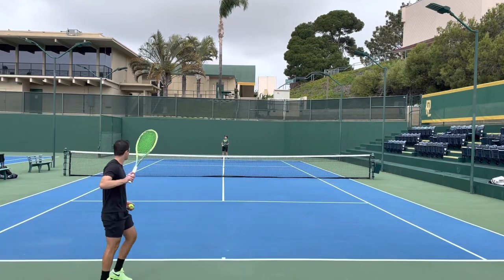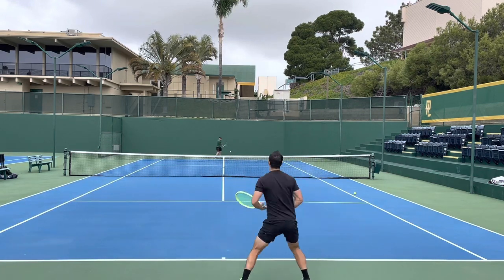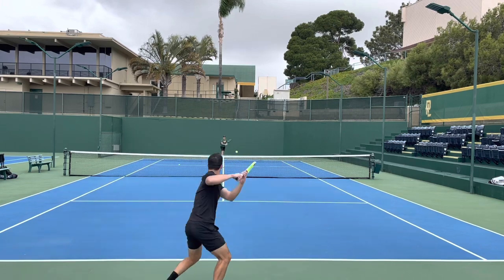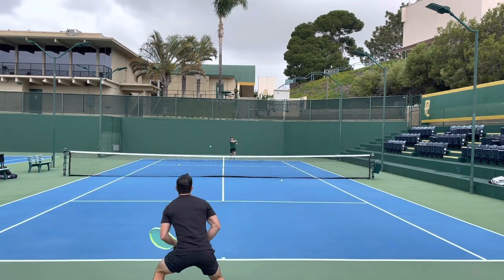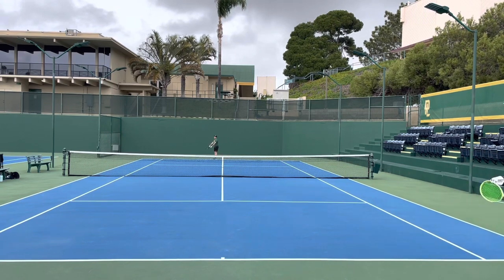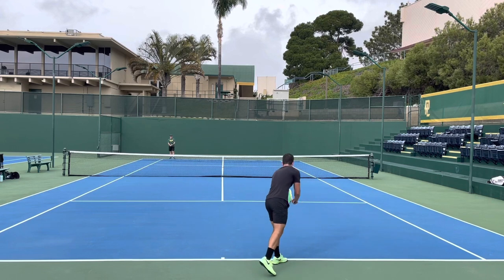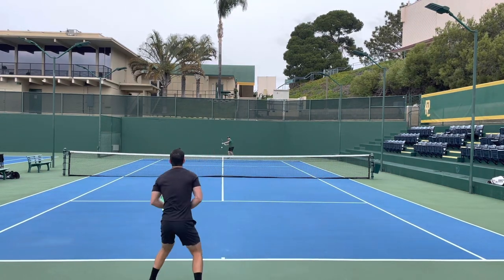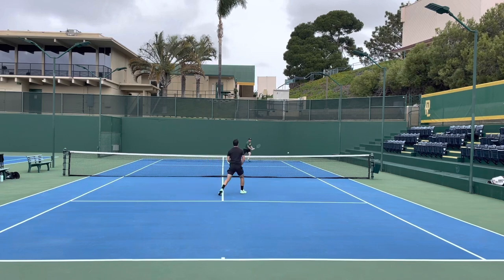Extreme Tour 2022 Review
In this video I review the Head Extreme Tour Auxetic.